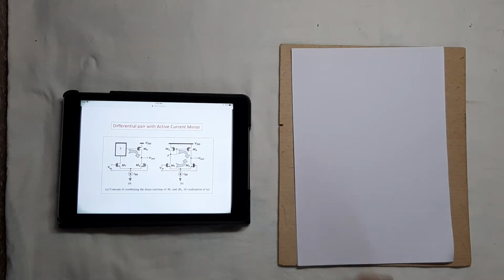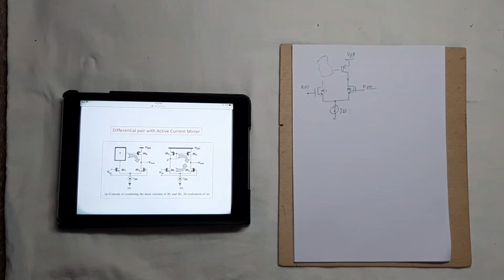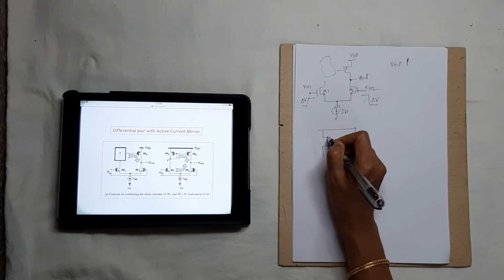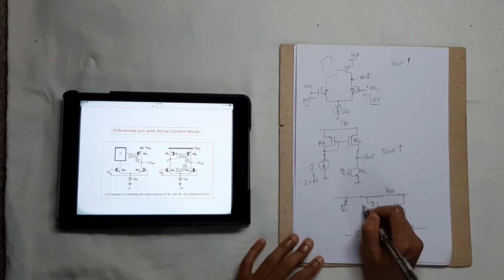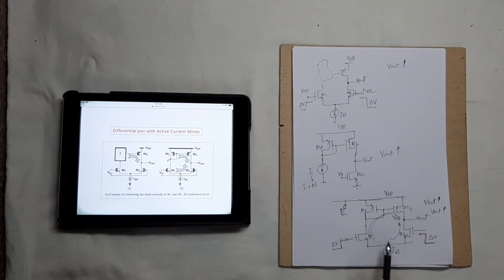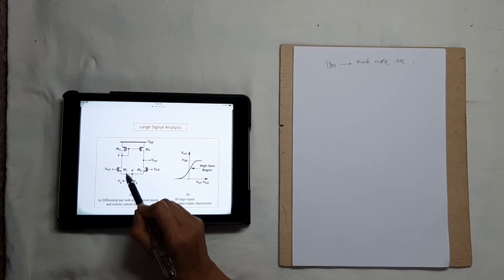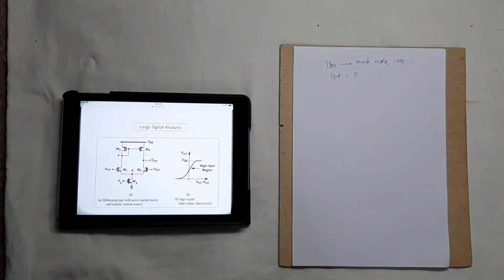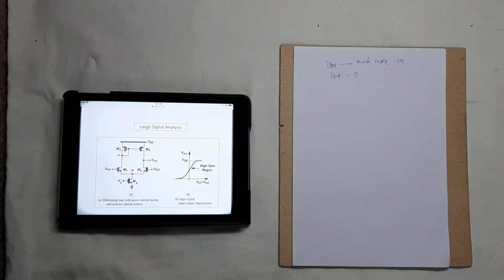Large Signal Analysis